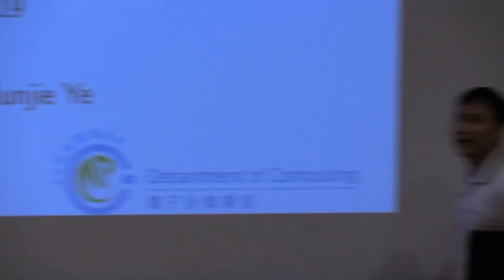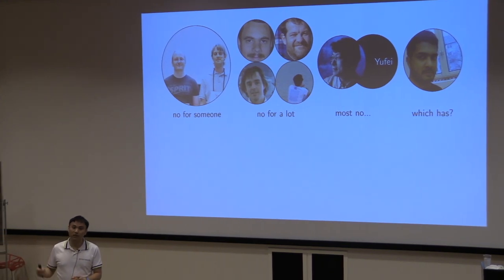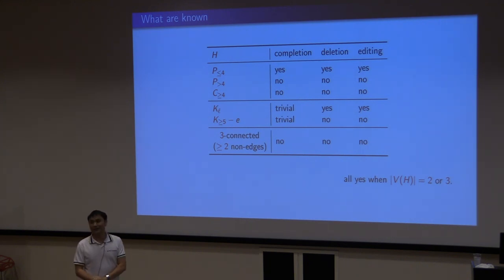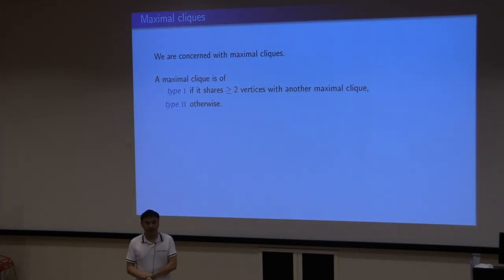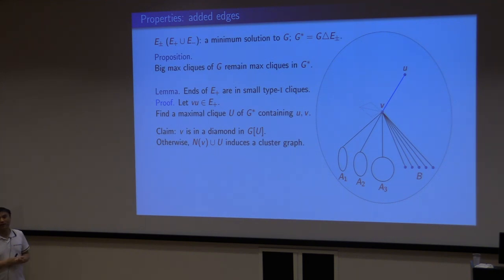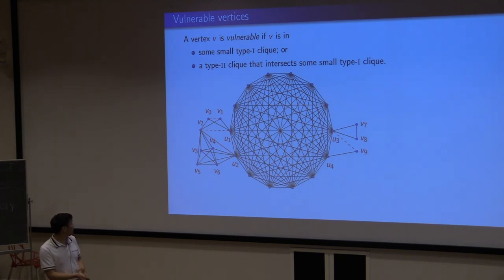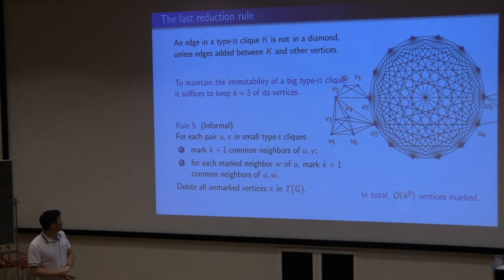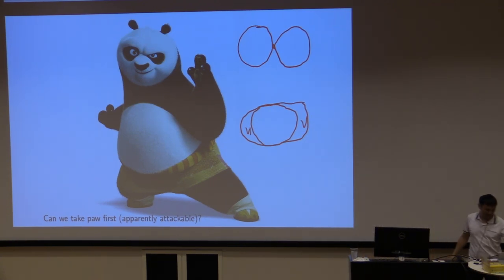A Polynomial Kernel for Diamond-Free Editing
Talk by Yixin Cao at WorKer 2019. Location: University of Bergen, Norway.